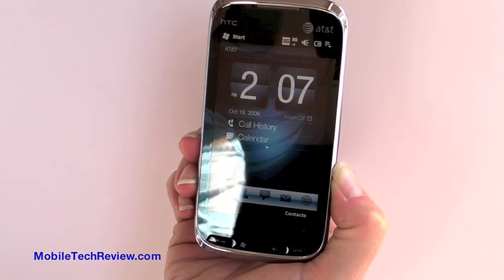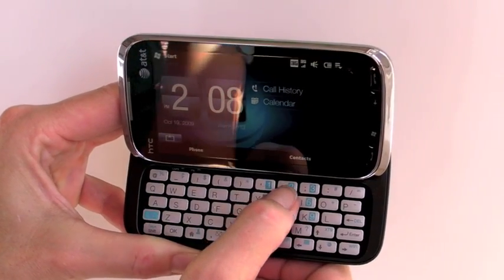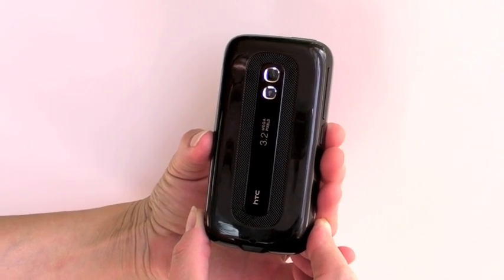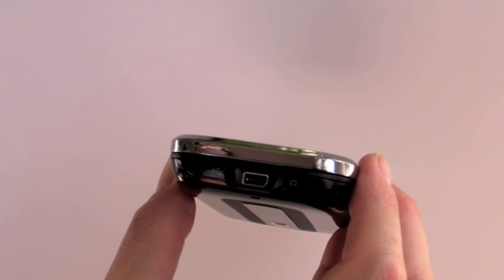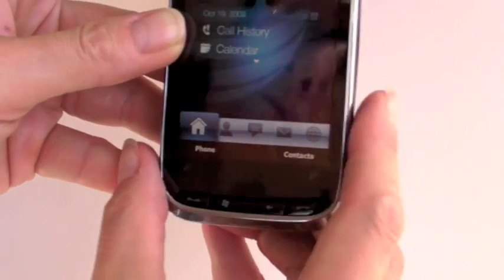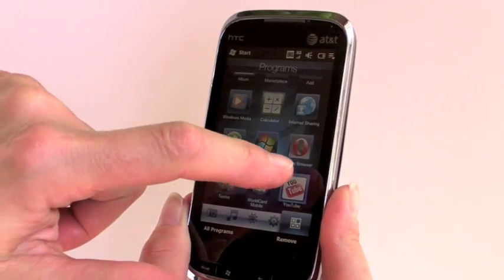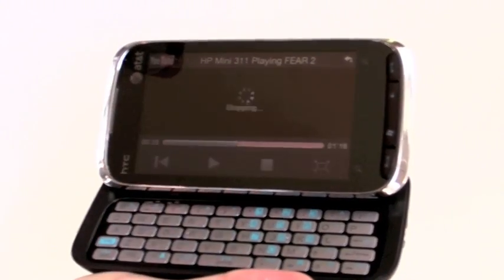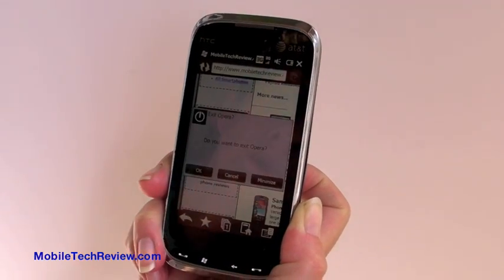HTC Tilt 2 video review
A video review of the HTC Tilt 2 for AT&T. This is a Windows Mobile 6.5 touch screen smartphone with a QWERTY keyboard, 3.6" display with 3G HSDPA, WiFi, Bluetooth and a GPS. It features HTC's TouchFLO 3D UI.